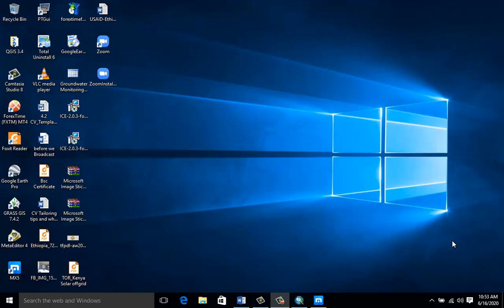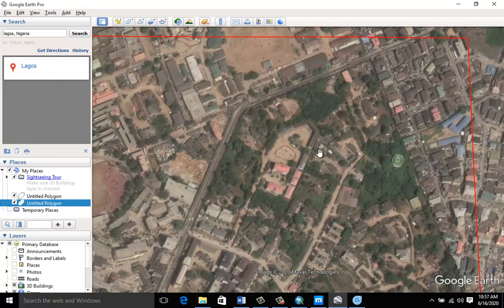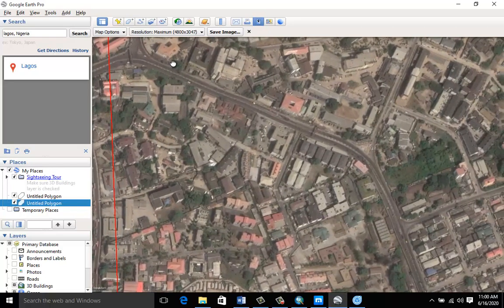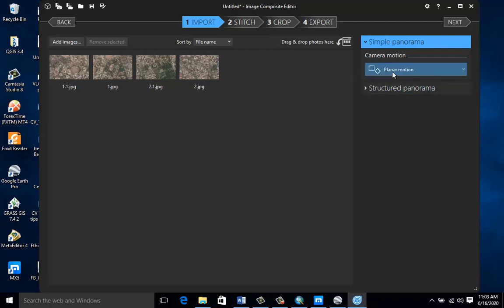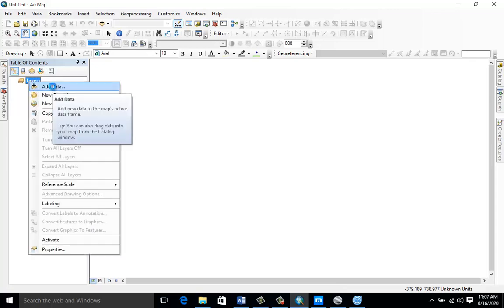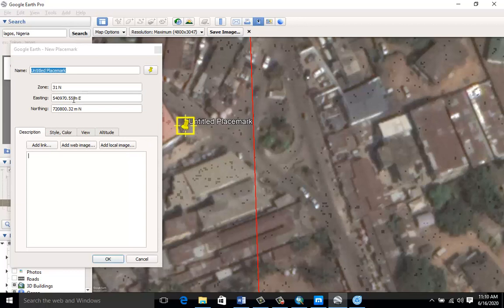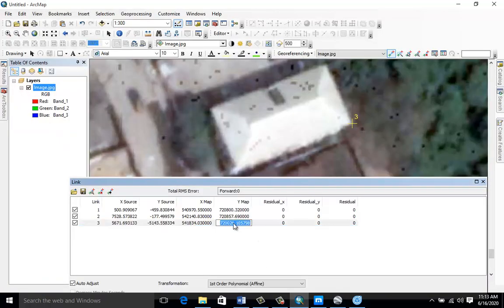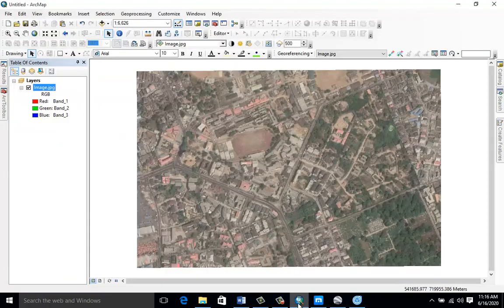Very High resolution Imagery from Google Earth- Best Method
how to get very high resolution Imagery from Google Earth- Best Method